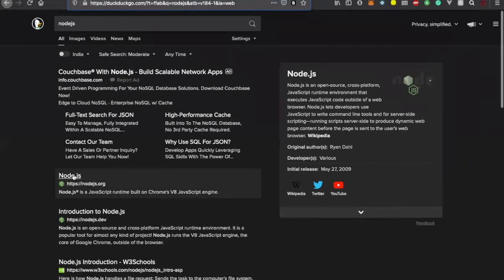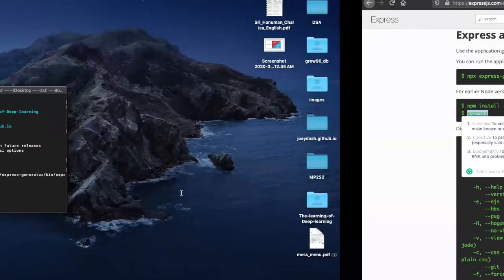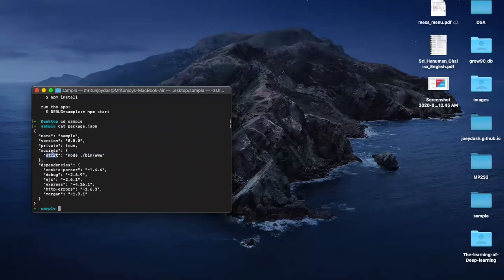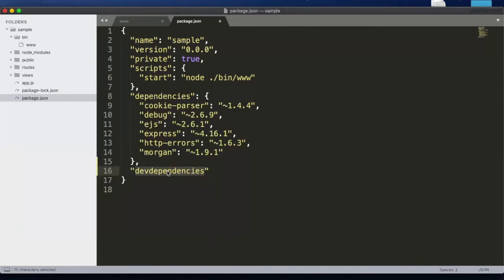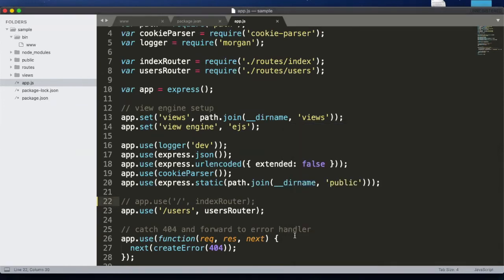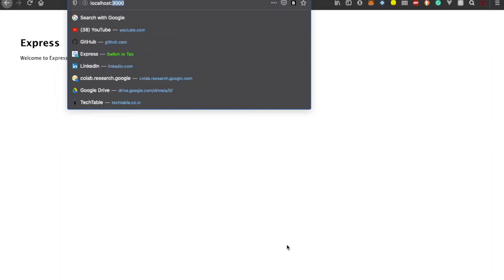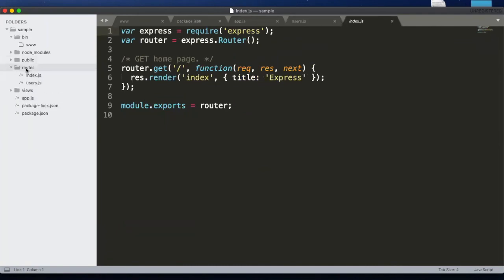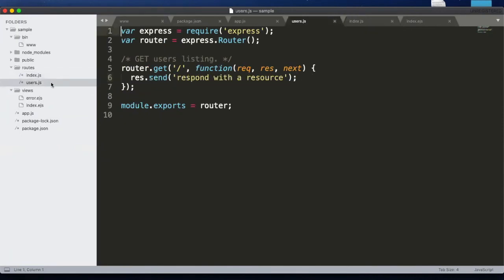MP1S4 - NodeJS Express and Authentication